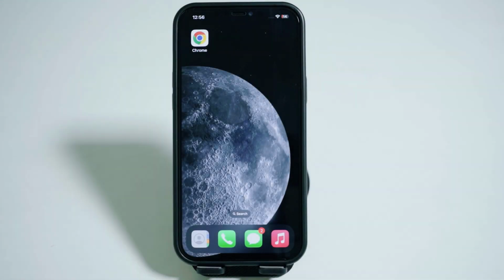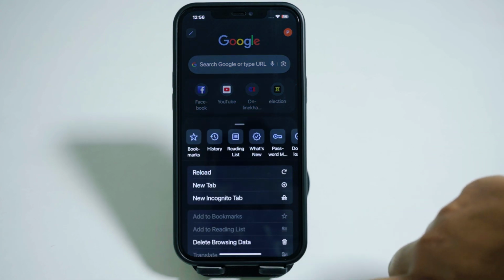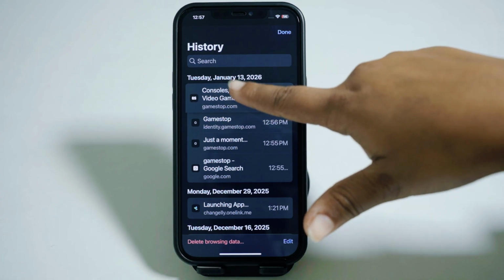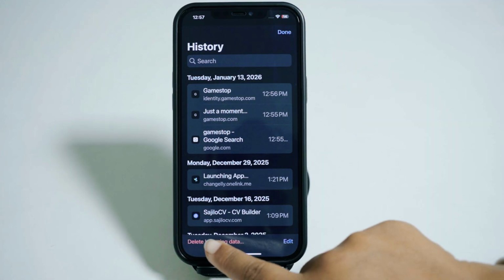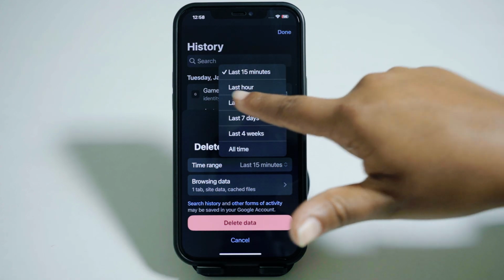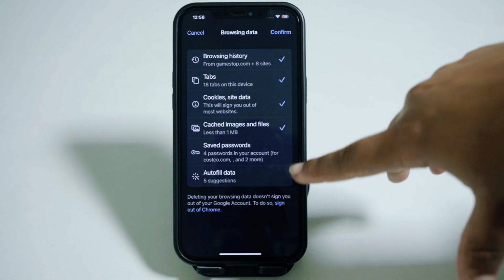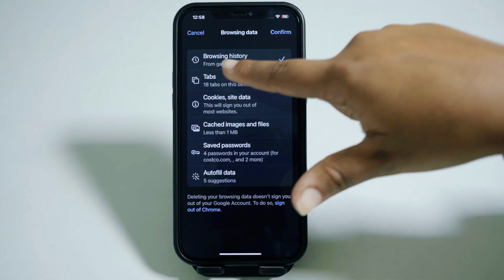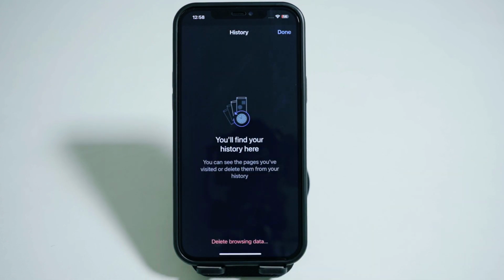How To Clear Google Chrome Search History | Delete Browsing History In Google Chrome 2026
"How To Clear Google Chrome Search History | Delete Browsing History In Google Chrome 2026" - A Video Guide by How To Tutorials.

Want to clear your Google Chrome search history for privacy and better browsing performance? This guide shows you how to clear Google Chrome search history step by step. You’ll learn how to delete browsing history, remove cookies and cache, and clear saved site data on both mobile and desktop.